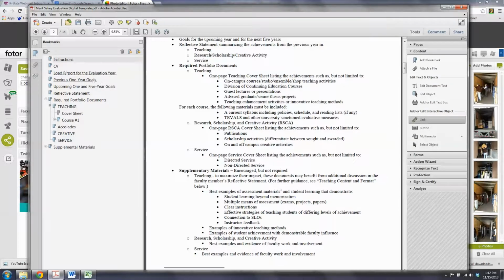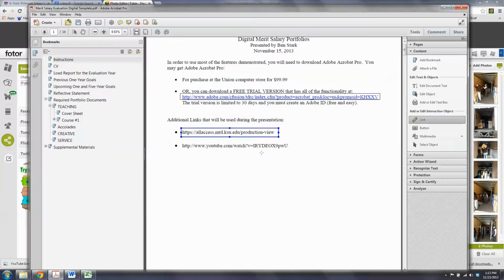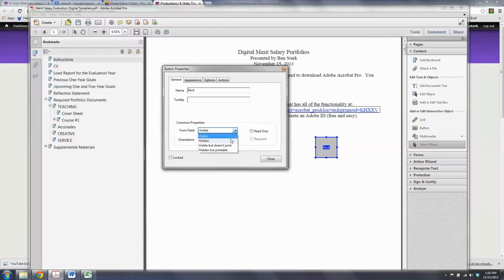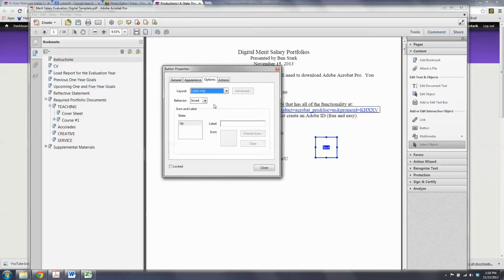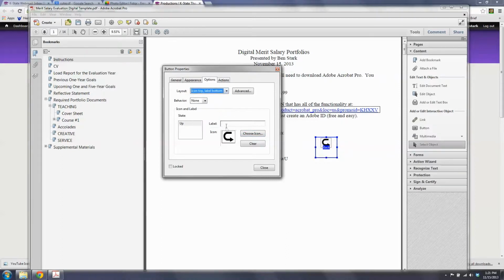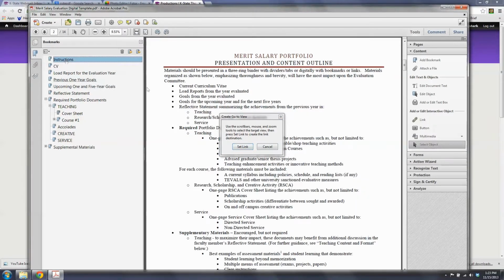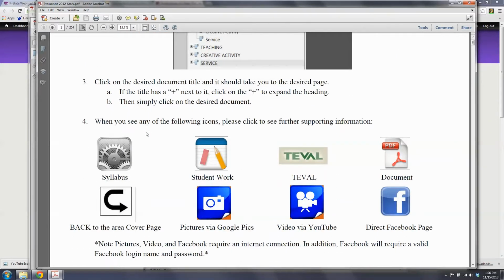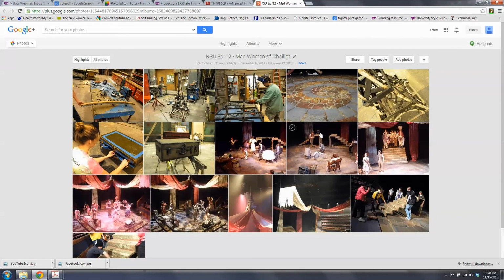KSU MTD Digital Portfolios: Advanced Features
Part 3 of 3: Presentation by Ben Stark, Technical Director/Assistant Professor on creating a digital Annual Merit Salary Evaluation Portfolio.